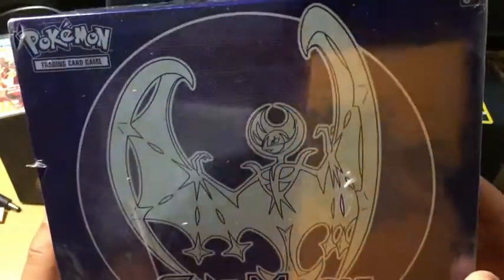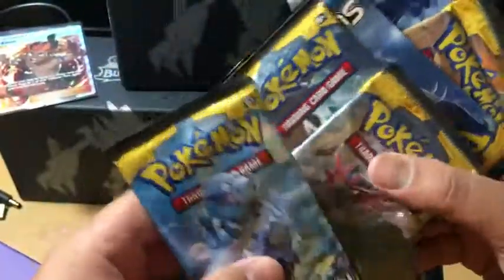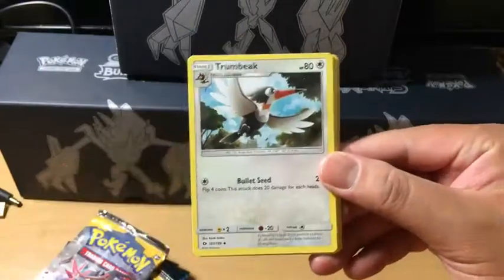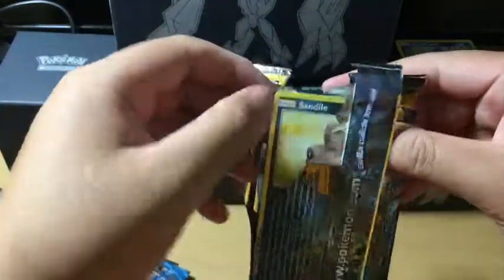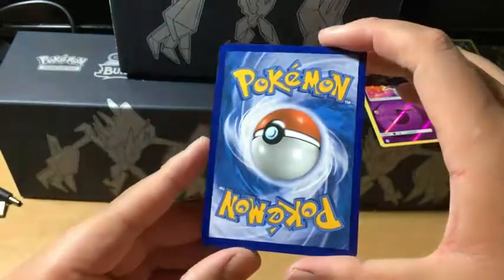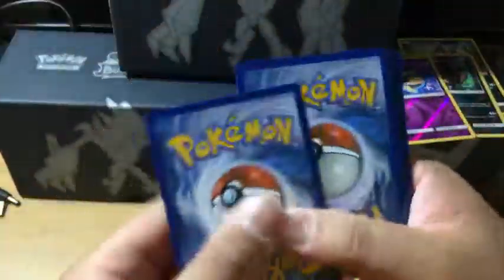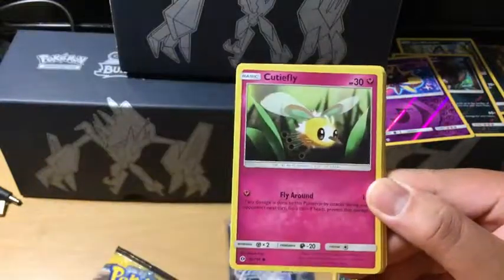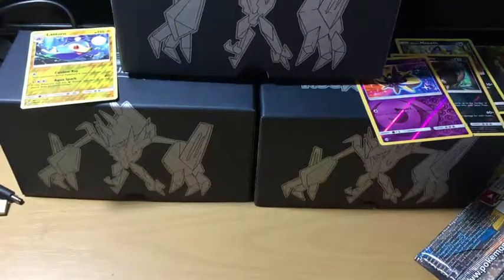What a Deal! $30 Pokemon Sun and Moon Elite Trainer Box Opening!